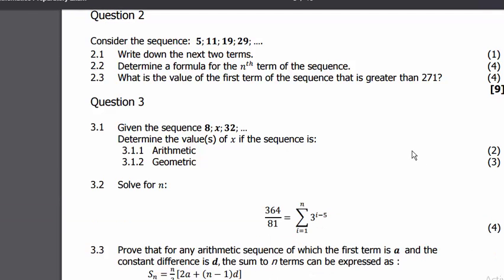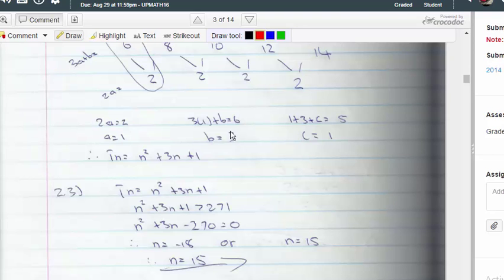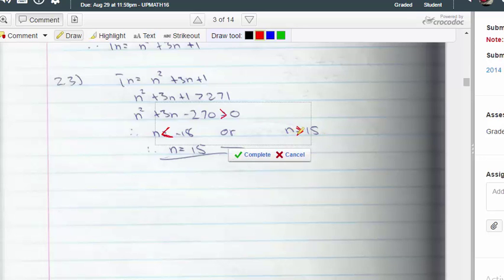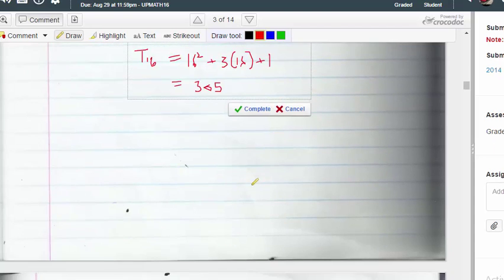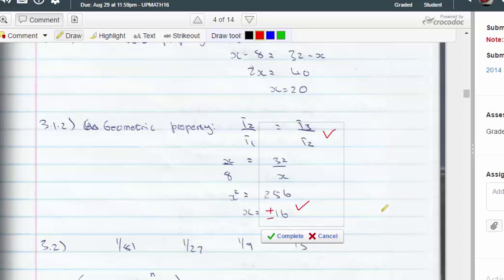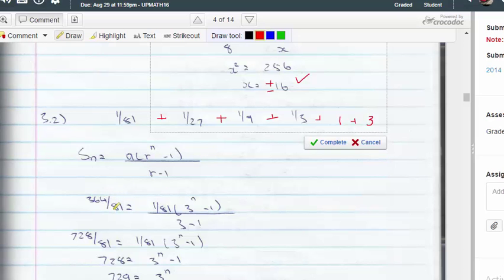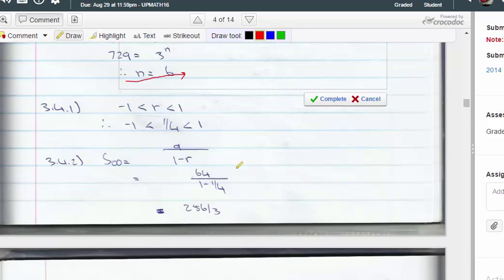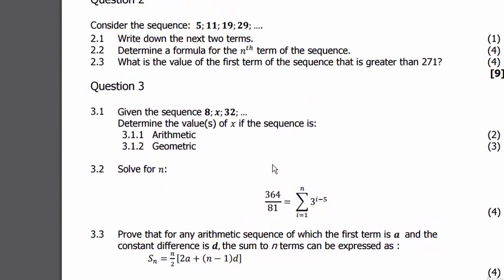Mathematics | Prelim Preperation 2014 Paper 1 | Number Patterns | Comments on Student attempts